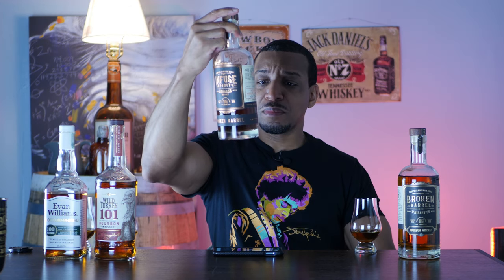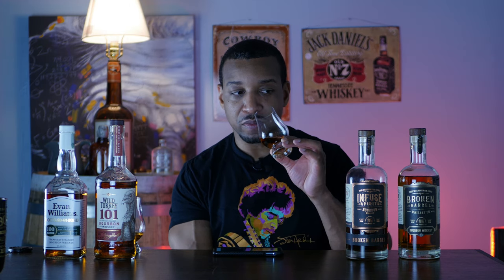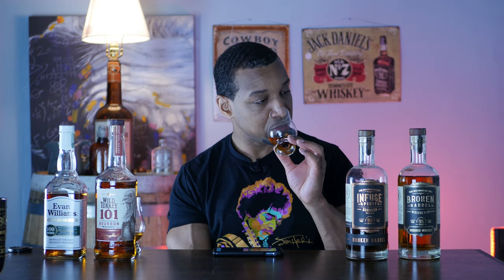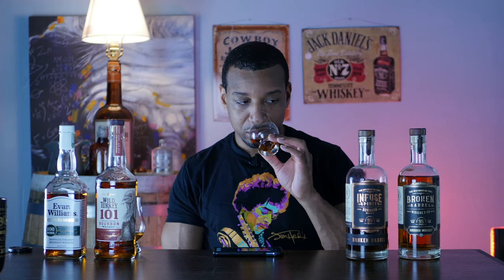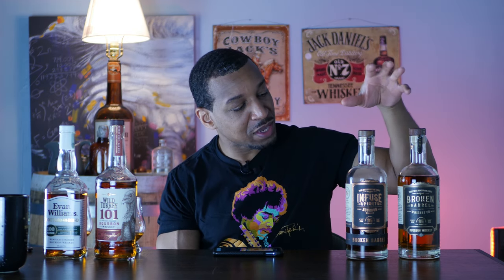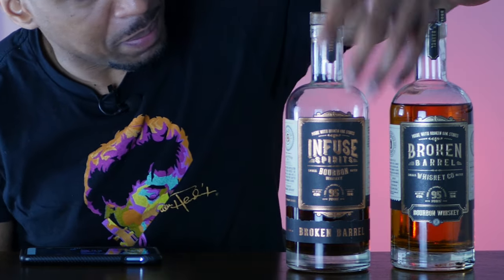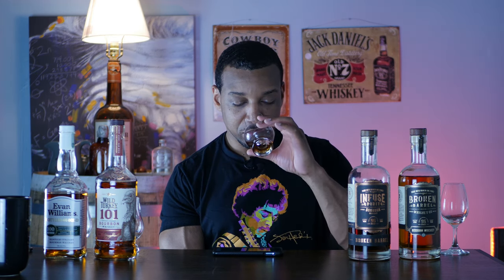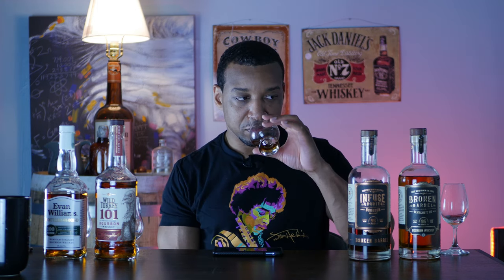Budget Bourbon Battle | Wild Turkey 101 vs Evan Williams BB | Broken Barrel vs Infused Spirits?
Welcome to Whiskey Nightcaps! The place where we slip before sleep.

Today we look at WT 101 vs Evan Williams BB and Broken Barrel vs Infused Spirits, which is the same company. It's a battle of budget whiskies! This may be my last budget whiskey video...

While you're here make sure to check out some other vids and let me know what you think.